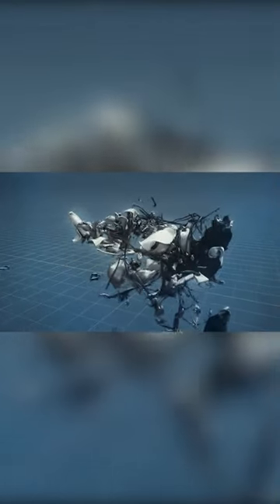What happens to a submarine when it goes beyond its maximum depth?